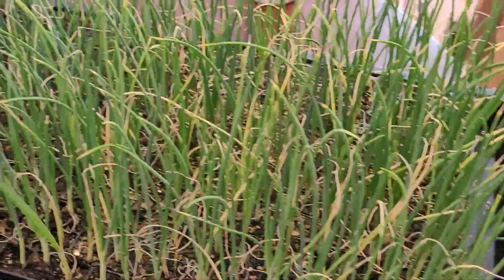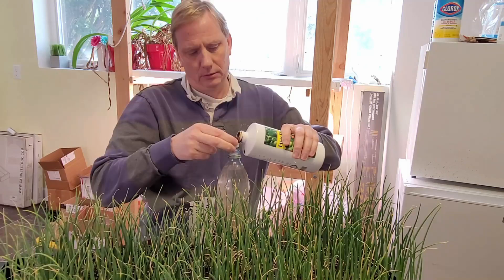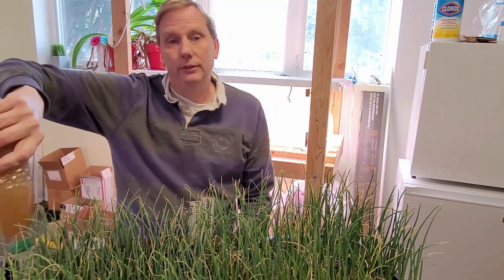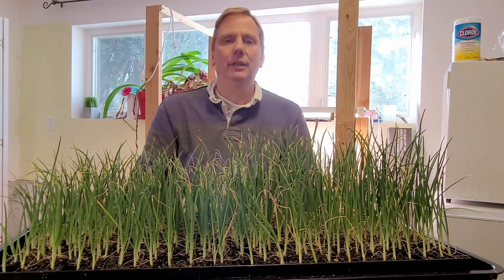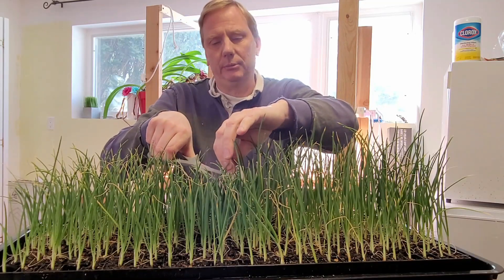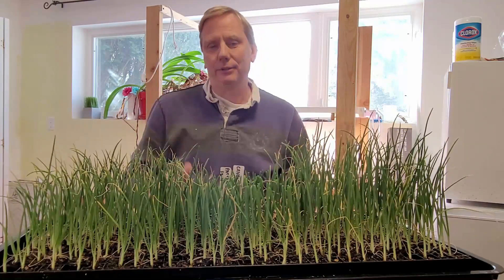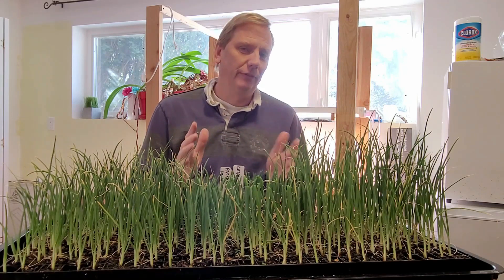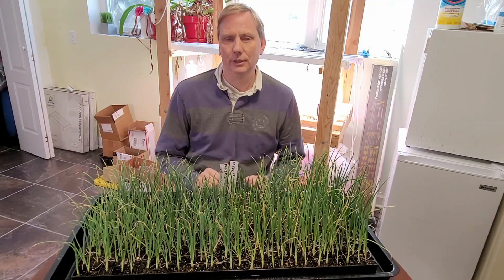Starting Onion Seeds 2022 - Part 3 Fertilizing and Topping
Let us take a look at the growth of the onions since our last fertilizing and talk about topping the onions before transplanting.